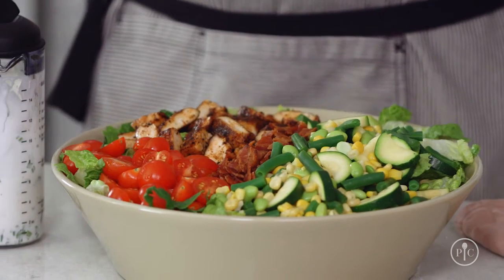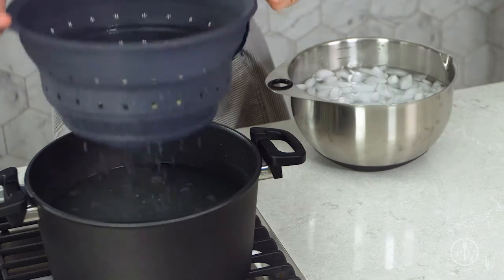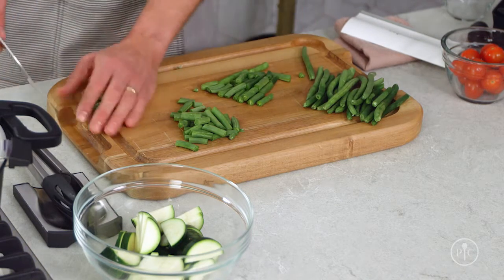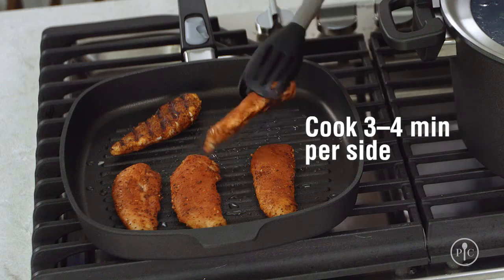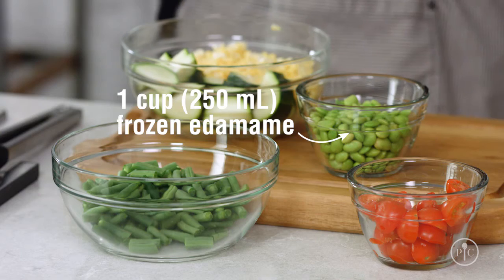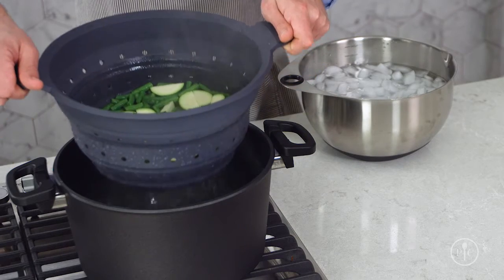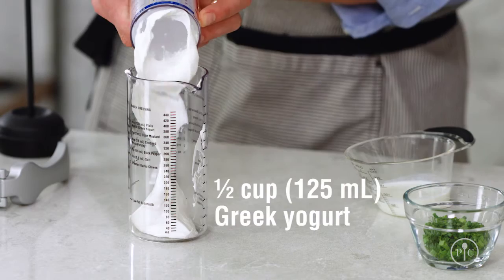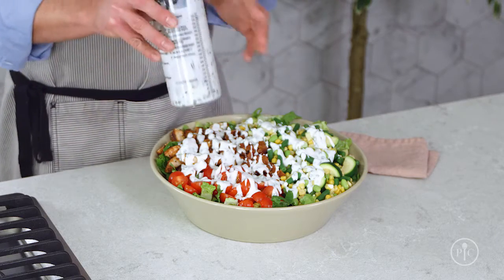Recipe - Barbecue Chicken Chopped Salad